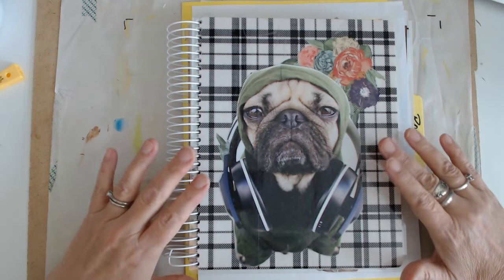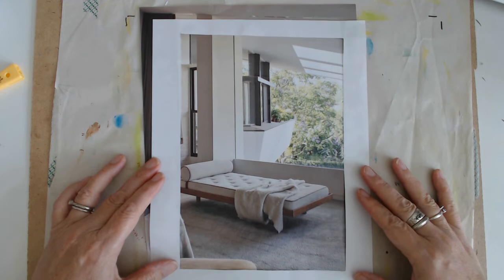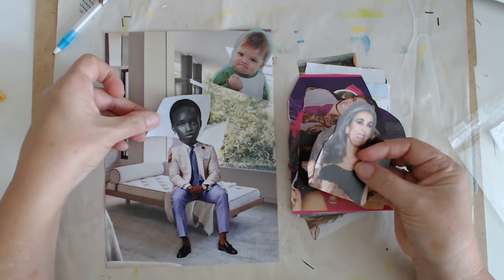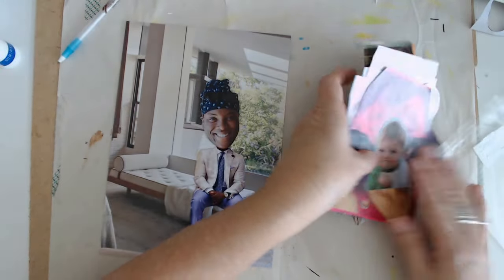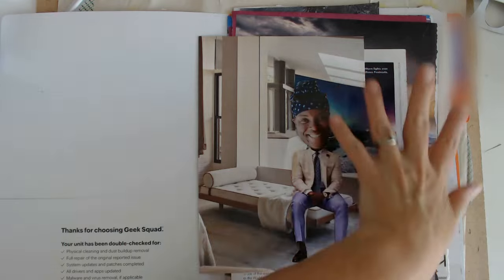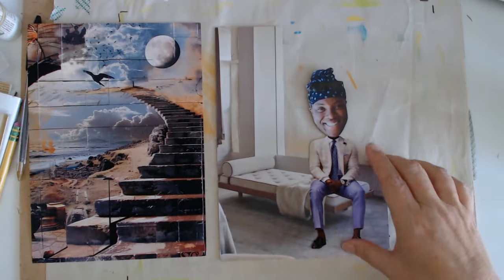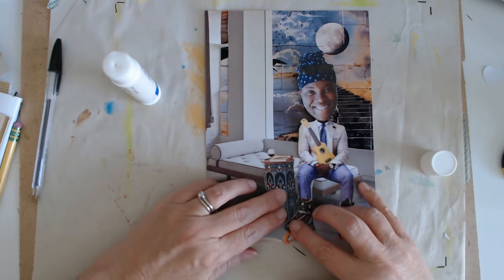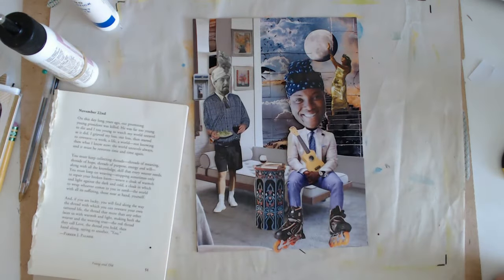Rooms Gone Wild - Collage using Magazine Pages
episode 6 of the series.
We will have fun doing room renovations. This was inspired by Laura over at  @The HalFass Crafter She does a "Glue Book Saturday" and she has been taking full pages from magazines and revamping them. Here is a link to one of her videos.
Here is a link to Shannon Green's channel she also does renovated magazine pages using paperdolls.

I have included links to my favorite Amazon craft supplies.
*SFAIH Acrylic Paint Markers 24 Colors 2-3mmTip
*Canon Photo Paper Plus, Matte, 8-1/2 x 11 (50 Sheets)
*My Printer is an Epson Eco Tank ET-2800
*Avery Glue Stic, Disappearing, Washable, Permanent 1.27oz, 6ct
*Fiskars SoftGrip Craft Knife with Protective Cover.
*ART GLITTER GLUE Dries Clear Adhesive 2oz Ultra Fine Metal Tip
*3x Pencils (Black-Red-White) Brand: Stabilo-All
*Black Stabilo pencil
*EK Tools Cutter Bee Precision Scissors
*SAKURA Gelly Roll Basics Pen, Ink/Plastic, White 08
*SHARPIE Fine Point Permanent Black Markers
*SHARPIE Felt Tip Pens, Fine Point .4mm, Black, 4 Count
*POSCA PC5M.24 Medium Point, Round Core, Black
*THE BOTANIST'S STICKER ANTHOLOGY